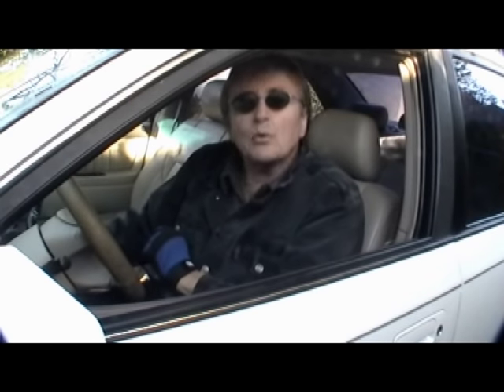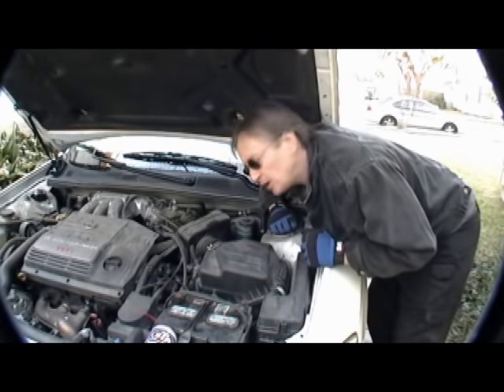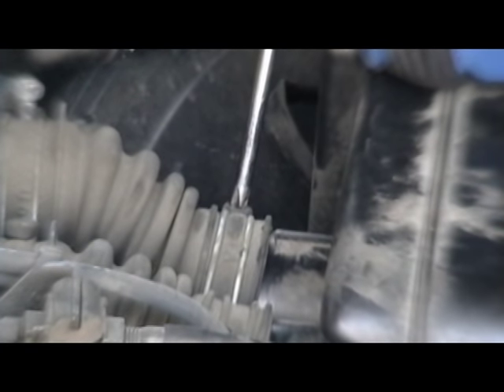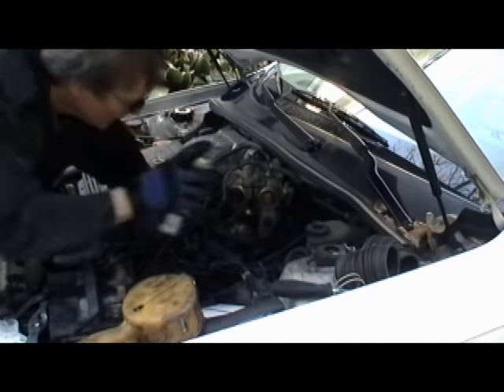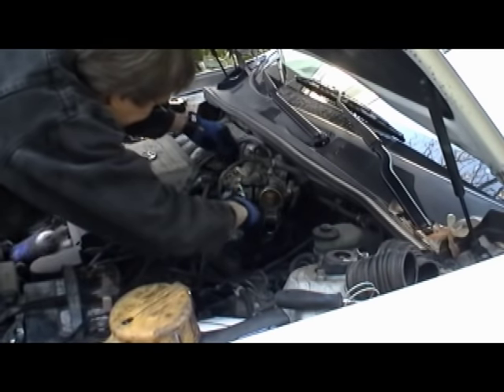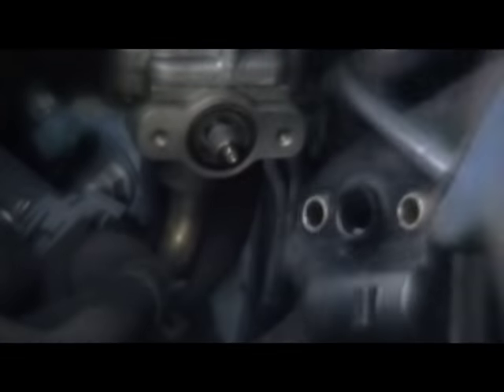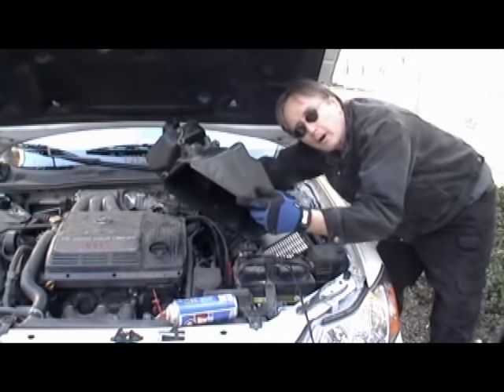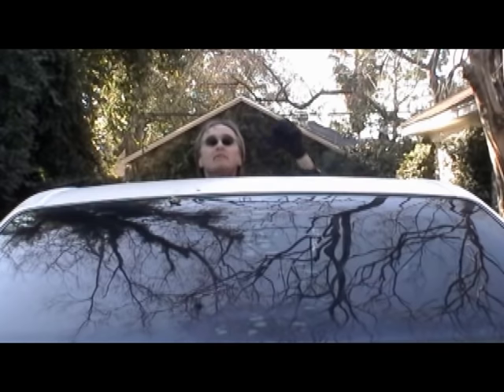How to Fix Engine Idle Problems in Your Car (Rough Idle)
Idle problem. How to fix engine idle problems in your car DIY with Scotty Kilmer. How to fix and repair a car engine that idles poorly, rough, or low. Car idling rough inspection, troubleshooting, and ways to fix the problem. DIY car repair with Scotty Kilmer, an auto mechanic for the last 50 years.

⬇️Scotty’s Top DIY Tools:
1. Bluetooth Scan Tool
2. Cheap Scan Tool
3. Professional Socket Set
4. Wrench Set
5. No Charging Required Car Jump Starter
6. Battery Pack Car Jump Starter